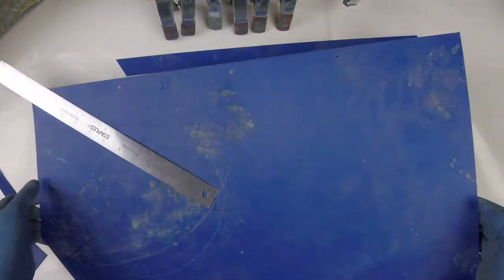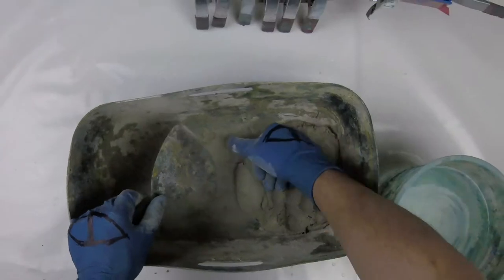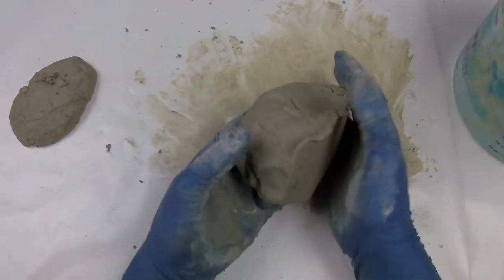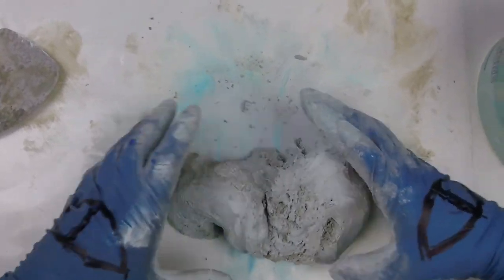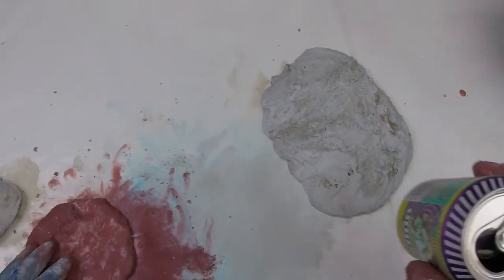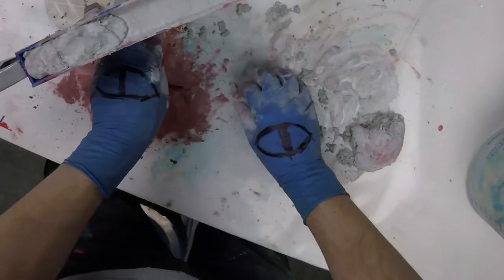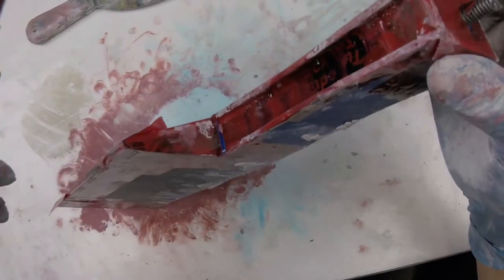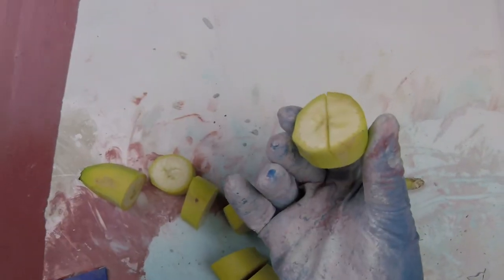Concrete Knife!!! The Challenge has been issued.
We've launched a Kickstarter for The Easy Make Concrete Kit! If you've ever wanted to try out concrete art and design, this is is the easiest possible entry point. It includes everything from molds, Grey Matter, mineral pigment to finishing wax. Find it now exclusively on Kickstarter:

Someone challenged me to make a knife from concrete.  Watch the video to see how it turned out. It's quite surprising!

In turn I want to issue the same challenge to you.  Make a concrete knife and send us a picture or short video.  Who ever makes the best knife will receive a special prize from us.  (it will be a concrete related prize)

I want to see your creations too!  Show me what you can do with the help of ConcreteConcrete and Grey Matter!